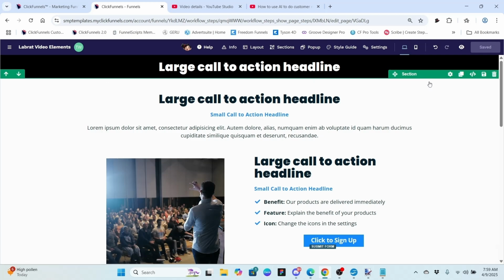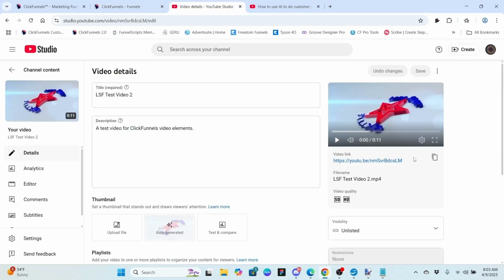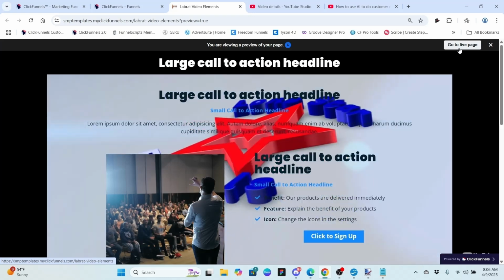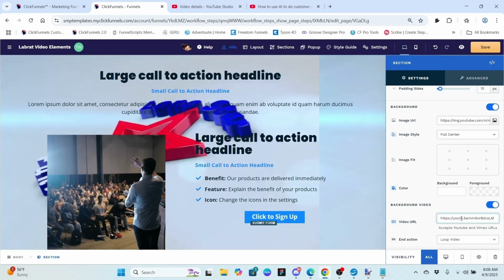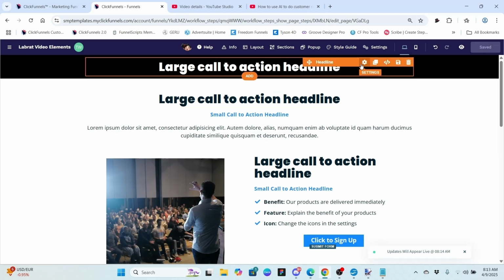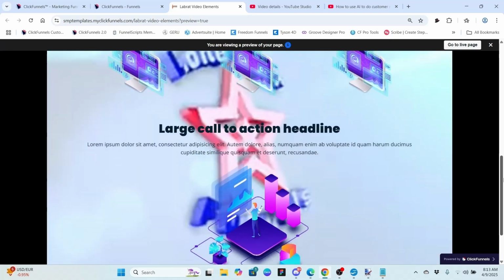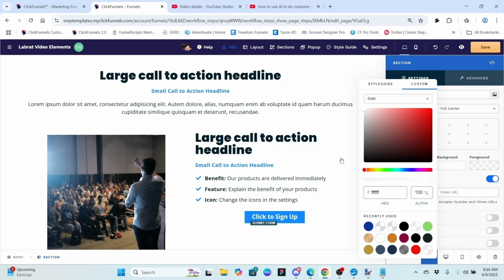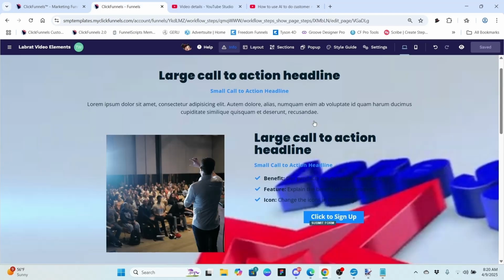How To Add A Background Video In ClickFunnels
Discover how to instantly boost engagement on your landing pages with this complete walkthrough on adding background videos to ClickFunnels. In this step-by-step tutorial, I’ll show you exactly how to add background videos in ClickFunnels – whether you want to place them in the main page background or inside individual sections.

 In this tutorial, you'll learn:
- How to upload and embed a background video in ClickFunnels
- The difference between section backgrounds vs. full page background
- Elevate your landing pages today with this powerful yet underutilized feature.

Test drive ClickFunnels, the world's most popular software for building sales funnels.